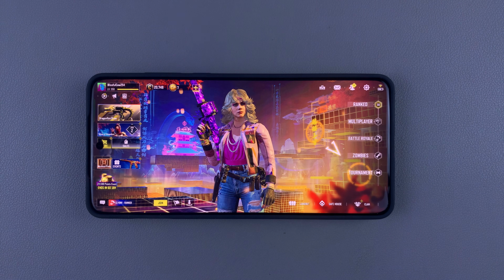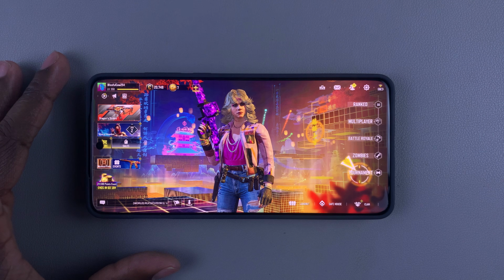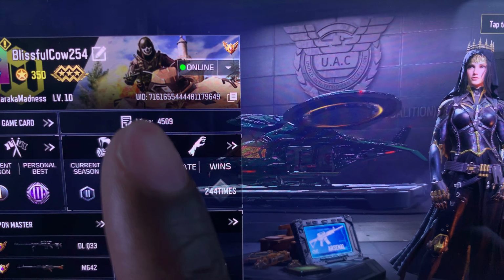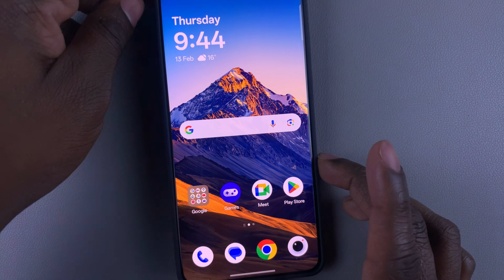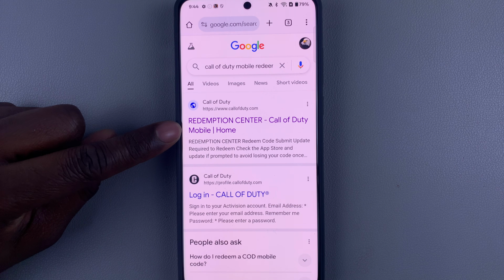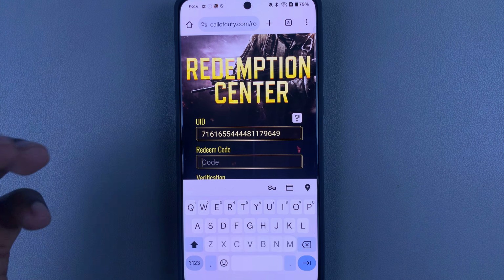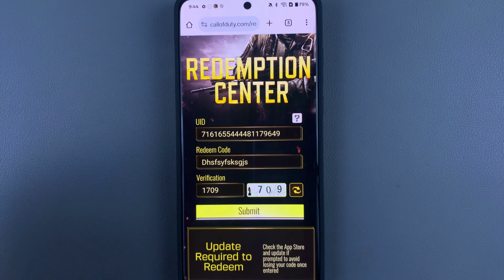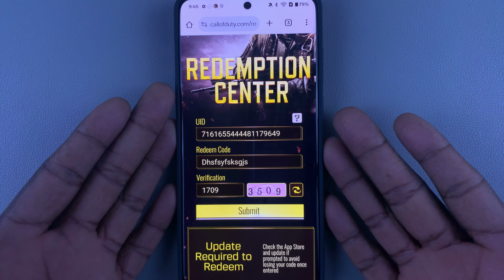How To Redeem Codes In Call Of Duty Mobile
Redeeming codes is the fastest way to get free skins, weapons, and other in-game bonuses! In this video, we’ll show you a step-by-step guide on how to redeem codes in COD Mobile easily.

How To Use Codes In Call Of Duty Mobile
How To Get Codes In Call Of Duty Mobile
How To Claim Rewards using codes In Call Of Duty Mobile

Select basic
Click on the profile icon on the top left corner
Copy the User ID Number
Launch your browser app
Type in call of duty mobile redeem
Select Redemption center
Past your UID, Enter redeem code, verify then tap on submit

PS5 Controller